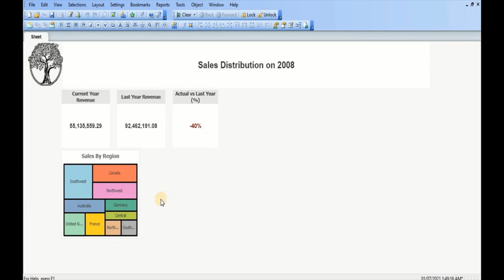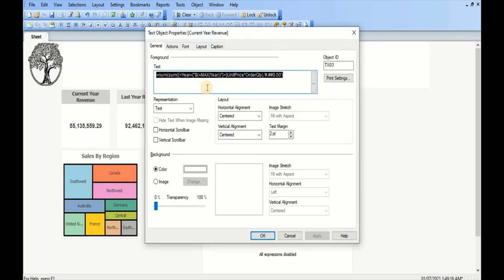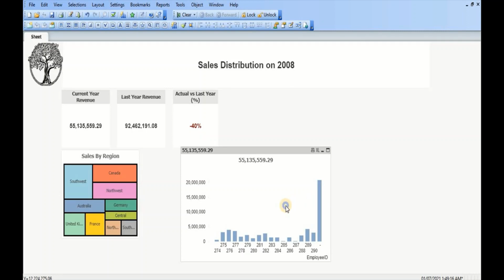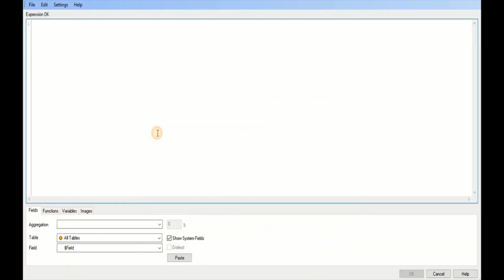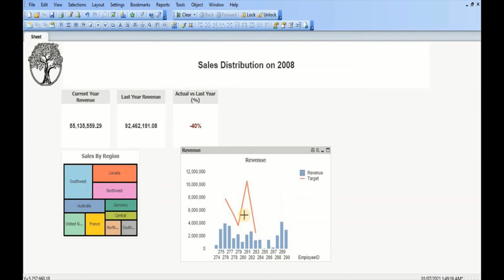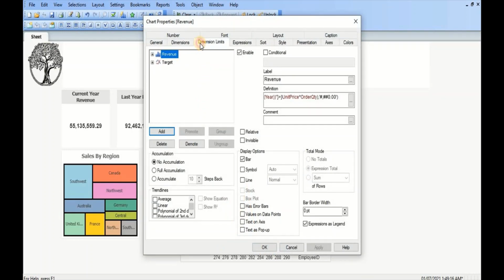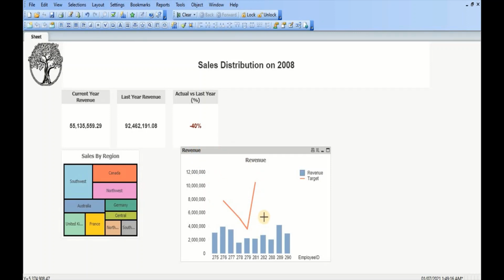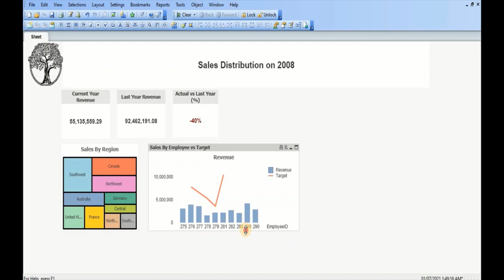QlikView for Beginners [Dashboard MasterClass] - Sales vs Target Line Chart - Part 4 of 15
This is basic QlikView complete tutorial series for beginners how wants to start learning QlikView from scratch and become a BI Analyst.